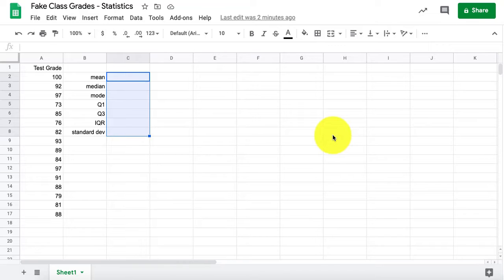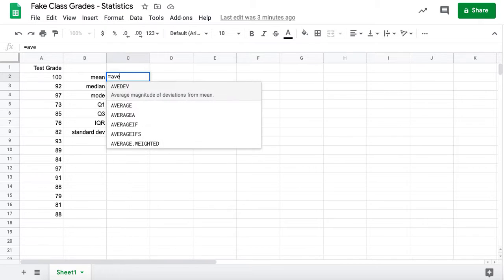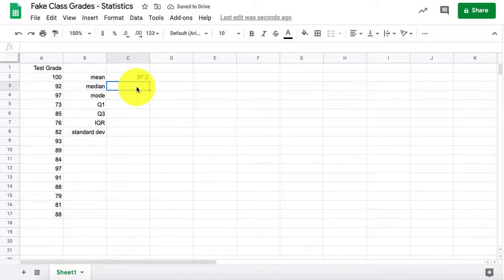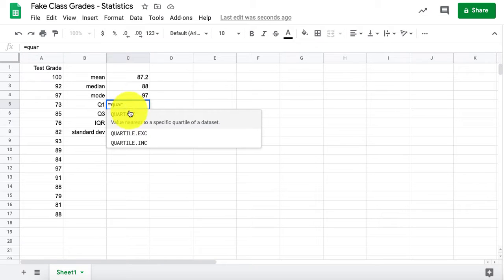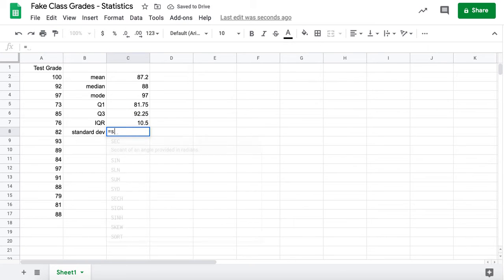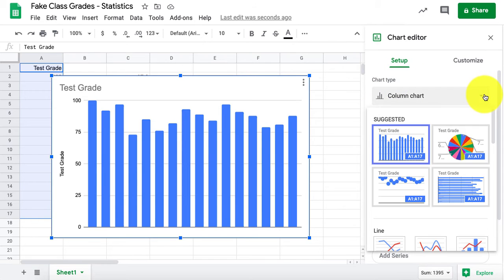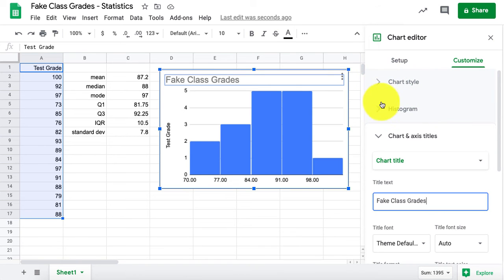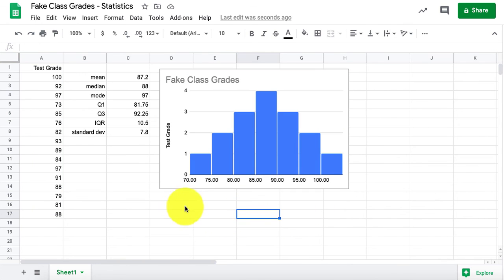Descriptive Stats and Histograms in Google Sheets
Quick, beginner guide to basic descriptive stats using Google Sheets. I also include creating a basic Histogram.